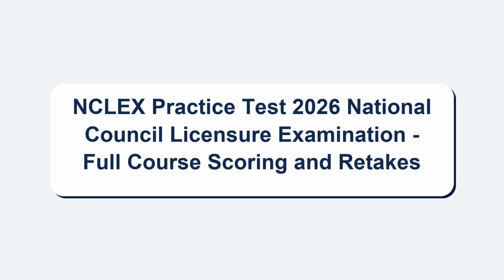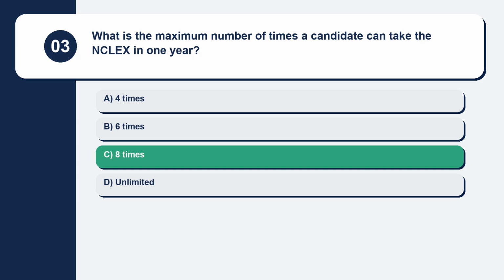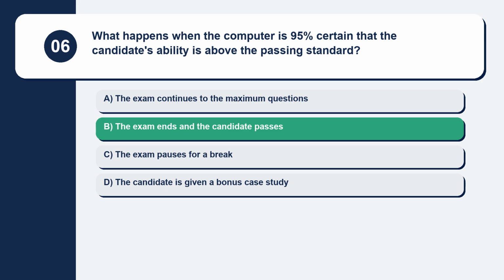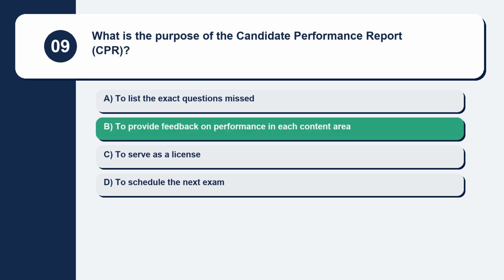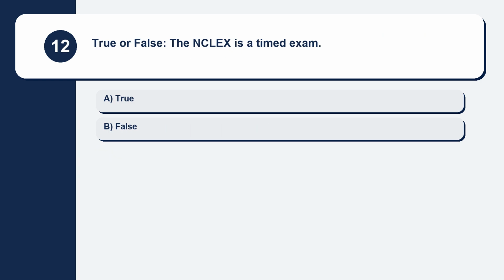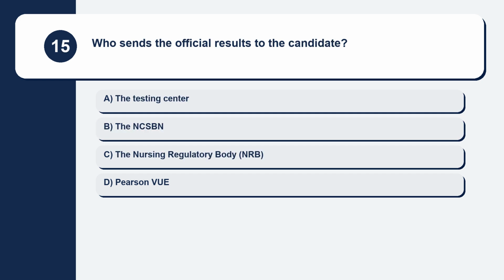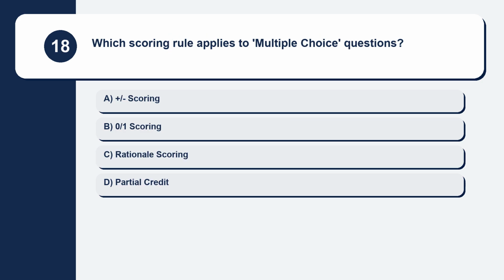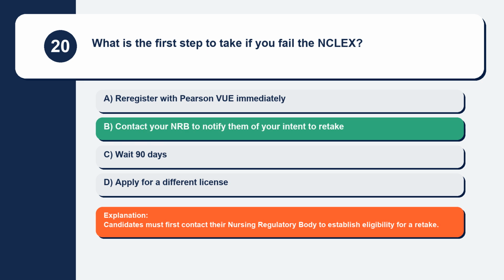NCLEX Practice Test 2026 National Council Licensure Examination Full Course Scoring and Retakes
. Mastering the mechanics of the NCLEX scoring system and understanding the retake protocols is essential for every nursing candidate in 2026. The National Council Licensure Examination has evolved into a highly sophisticated assessment that uses Computerized Adaptive Testing to measure clinical judgment with surgical precision. This comprehensive guide and practice session focus on the 2026 scoring models—including the Next Generation NCLEX partial credit system—and the specific steps required for a successful retake, ensuring you meet the high certification standards of the modern nursing profession.

The 2026 NCLEX scoring model is designed to evaluate your ability to think like a nurse in real time. In this training, we break down the three primary pass/fail rules: the Confidence Interval Rule, the Maximum Exam Rule, and the Run out of Time Rule. You will learn the technical nuances of how the computer estimates your ability level relative to the passing standard after every single response. Avoiding common errors like rushing through the final questions or failing to understand how the logit scale works is essential for maintaining your composure and passing your 2026 certification on the first attempt.

Next Generation NCLEX partial credit scoring is the heart of the 2026 exam. We cover the latest guidelines for "plus minus" and "rationales" scoring on complex item types like Matrix Multiple Response and Drag and Drop. You will learn the importance of maximizing points even when you are uncertain about one part of a multi step clinical scenario. Whether you are preparing for the NCLEX-RN or the NCLEX-PN, having a firm grasp of these core scoring mechanics is vital for any successful nursing candidate. This module is specifically designed to build your testing endurance and clinical reasoning, transforming academic theory into professional licensure readiness.

Navigating the retake process requires a strategic approach to continuous improvement. We cover the latest 2026 regulations regarding the 45 day waiting period between attempts and the importance of analyzing your Candidate Performance Report (CPR). You will learn how to identify your "Below Passing Standard" areas and how to adjust your study plan to bridge those clinical gaps. By studying these modules, you are preparing yourself to handle the high stakes environment of the nursing boards with the precision and resilience expected of a licensed professional in the 2026 healthcare landscape.

We also provide these services and professional resources to help you transition from nursing student to licensed professional as seamlessly as possible. Our goal is to ensure you have the analytical tools and clinical confidence necessary to thrive in the competitive and rewarding field of healthcare.

Consistency in your exam preparation is a non-negotiable part of your professional development. This NCLEX practice test for 2026 provides a deep dive into the specific scoring scenarios and retake strategies most likely to impact your licensure journey, helping you avoid the mistakes that lead to unnecessary delays. Make sure to review the sections on the NGN scoring rules and the CPR analysis multiple times to ensure these concepts become second nature during your test and your daily practice as a trusted healthcare provider. This video serves as your full 2026 prep course, covering everything from the moment you submit your last answer to the final steps of obtaining your nursing license.